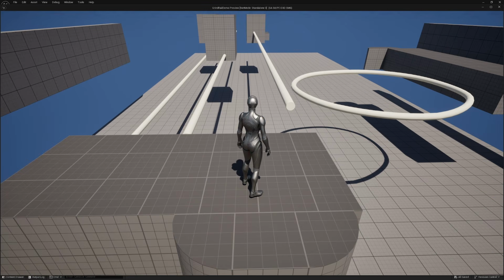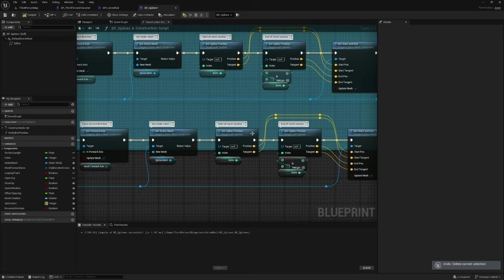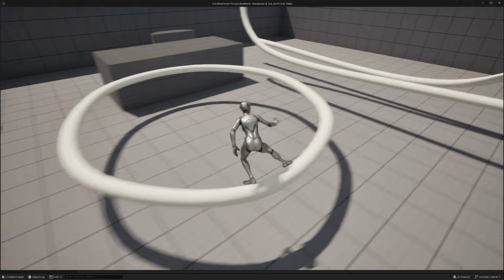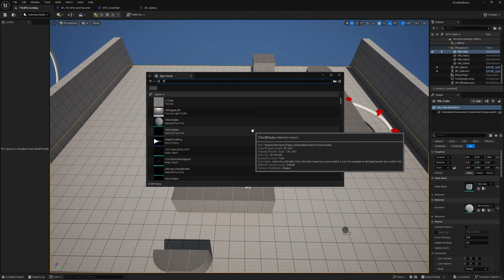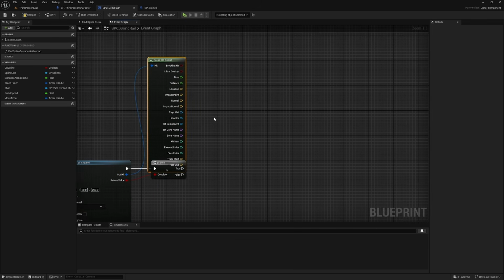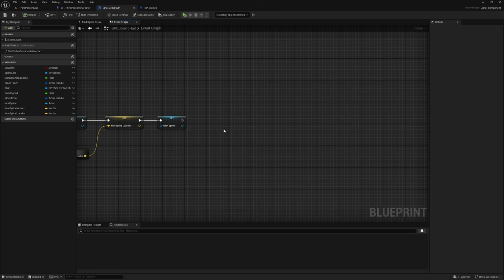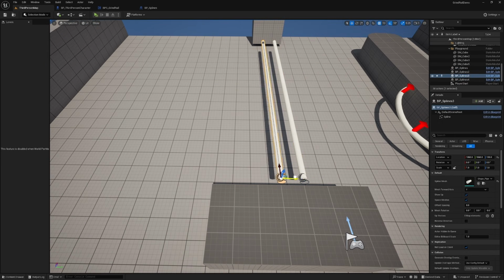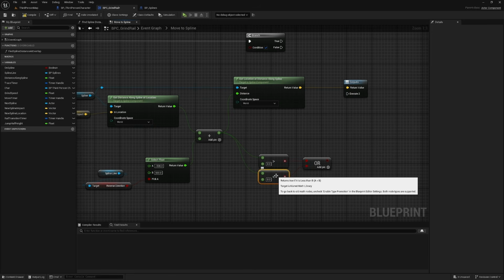How to Make a Grind Rail 2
How it was made (In order)-

Timestamps

00:00 - Intro
00:32 - Recap & Fixes
01:42 - Reverse Direction
05:00 - Looping Rail
13:03 - Collisions
19:52 - Rail Switching
42:40 - Outro